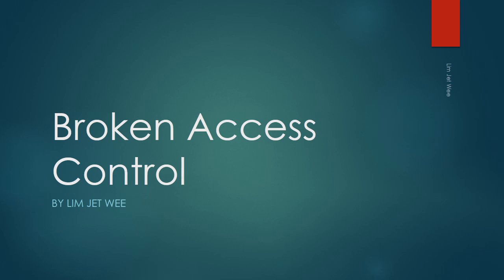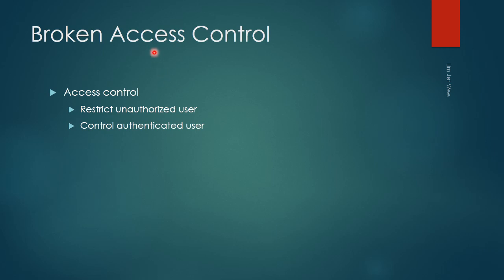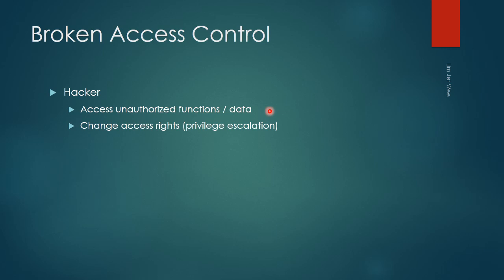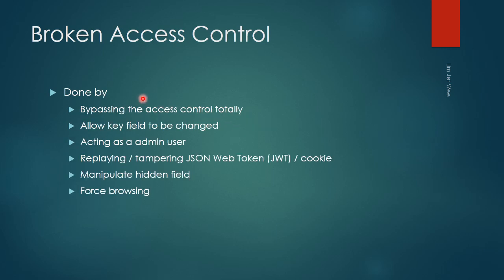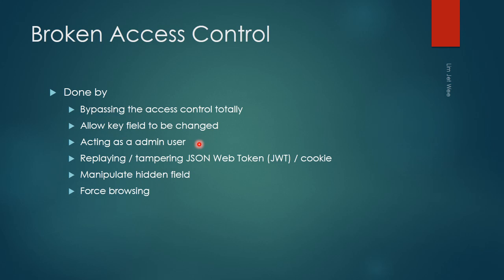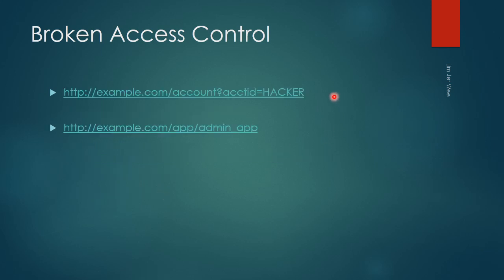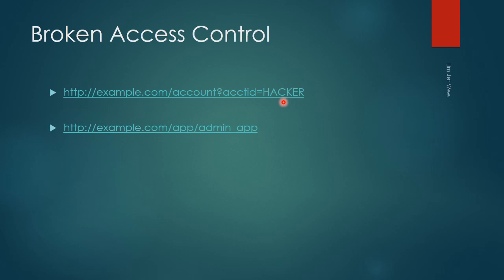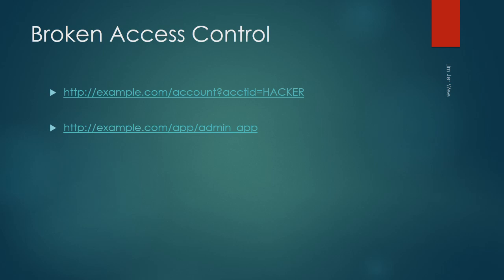Cyber Security - Broken Access Control